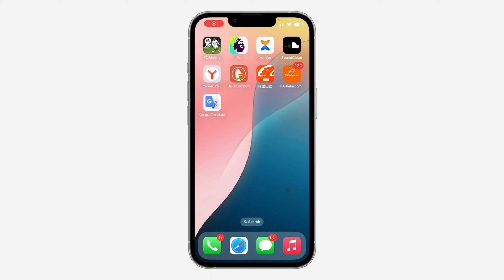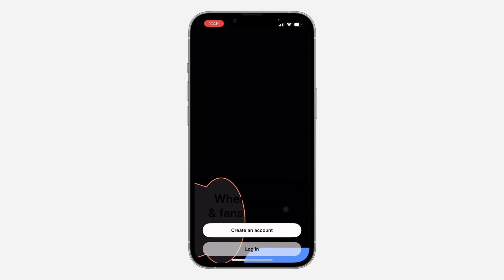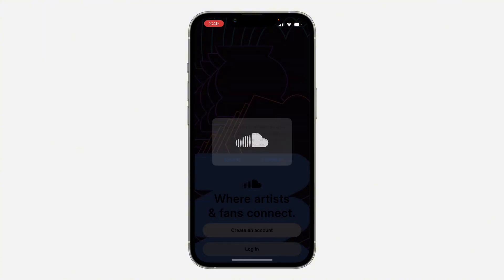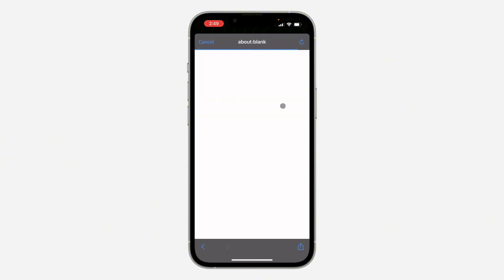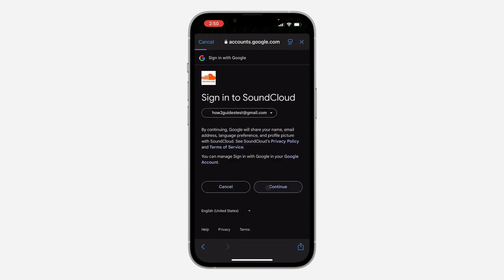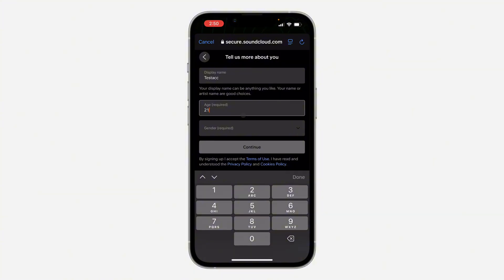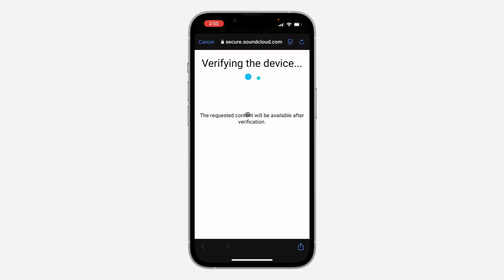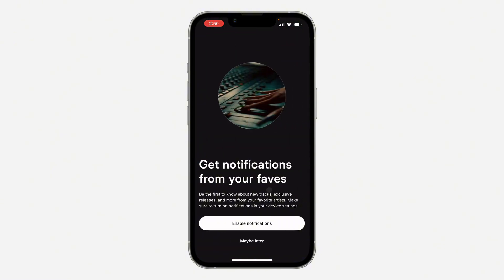How to Create SoundCloud Account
Want to create a SoundCloud account? This video shows you how to easily sign up for SoundCloud on desktop and mobile. We'll cover all the steps to get you started on SoundCloud. Watch now!